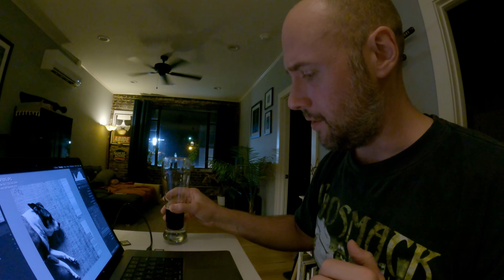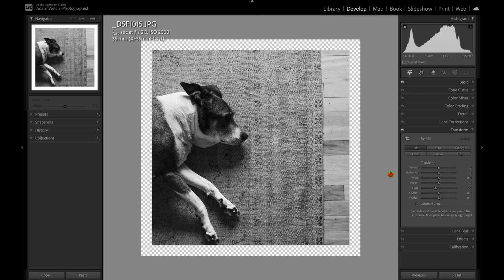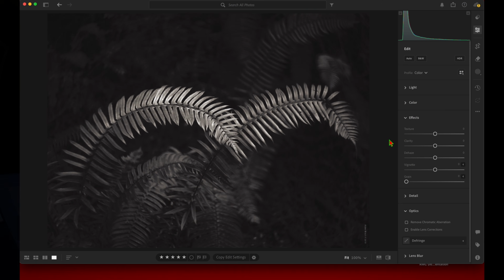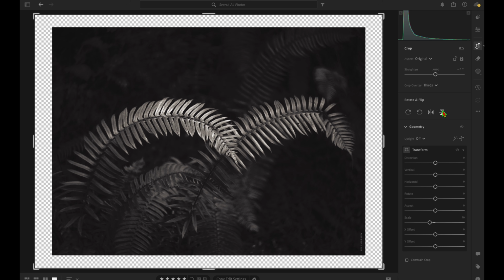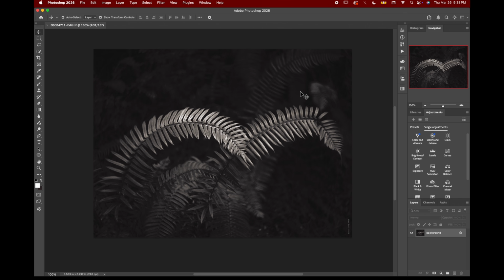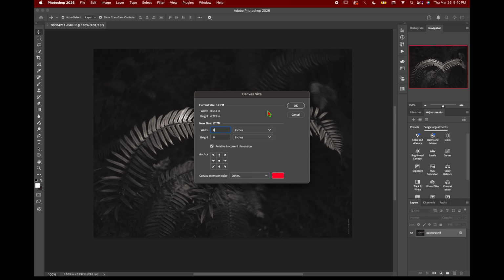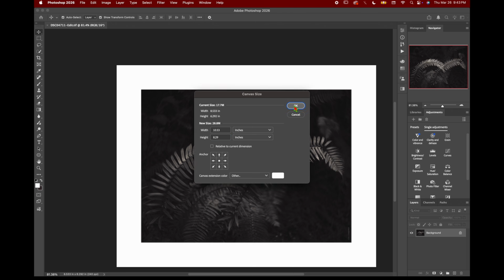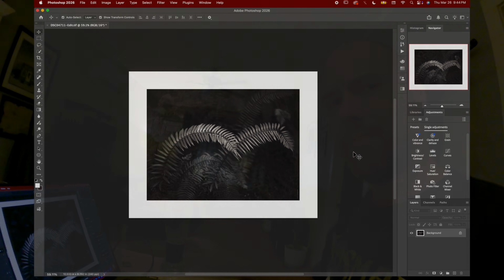Adobe's Secret! EASY Borders in Lightroom and Photoshop | 2026 Update (questions answered)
Adobe made some changes to their software and in 2026 I answer your questions and give important updates on how to make borders for your images in Adobe Lightroom Classic, Lightroom, and Photoshop.

As always, pitch your questions down in the comments. I'll help if I can.

Become a buddy of the channel for as little as $0.99 (US) per month:

Here are some things that really help keep this whole wheel rolling. I always appreciate your support!

MY BOOKS:

SLEEPY 66: Nighttime on the Mother Road

ON THE LEFT: Photographs from the Edge of California

THE PHOTOMAKER'S JOURNAL